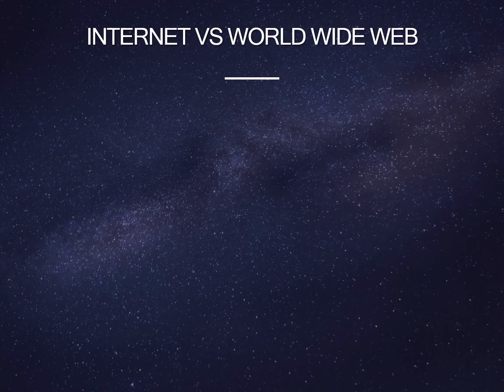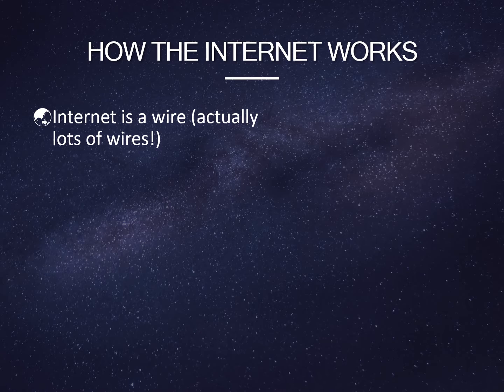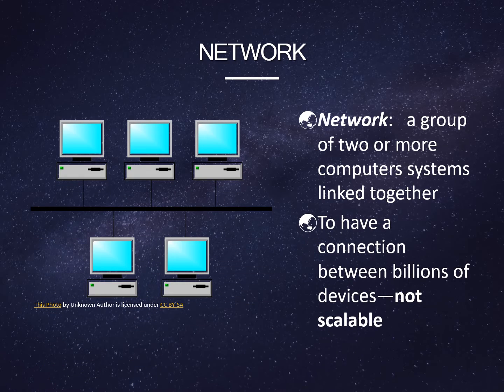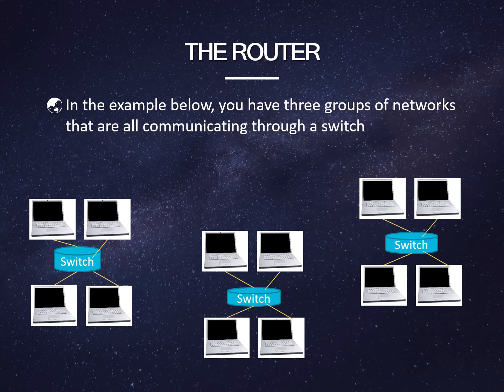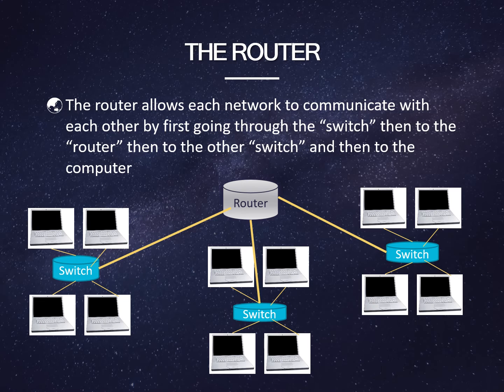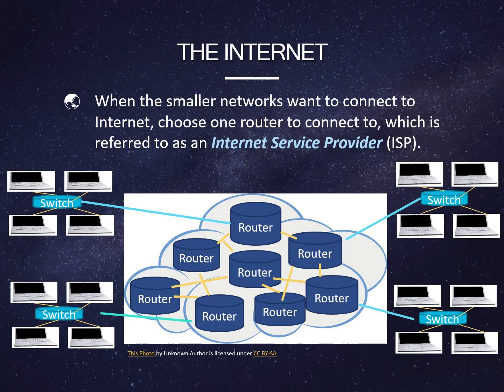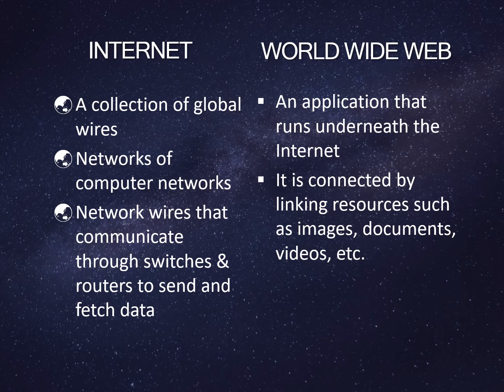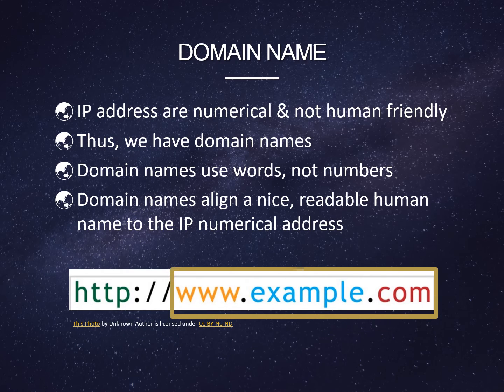Chapter 1 Part 2b The Internet